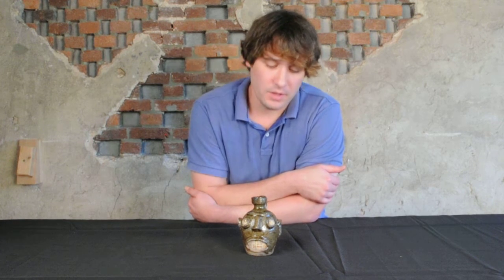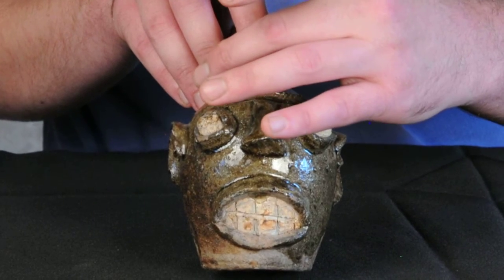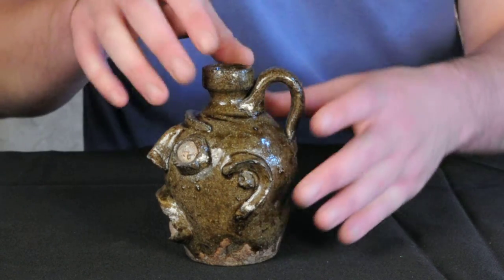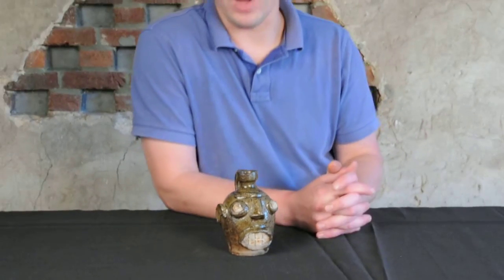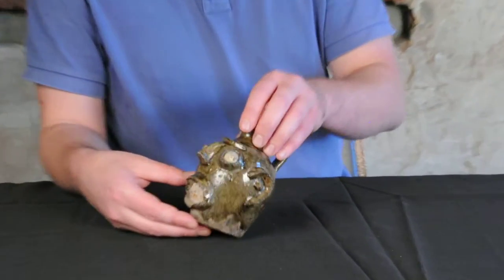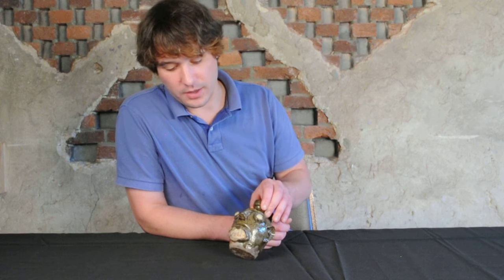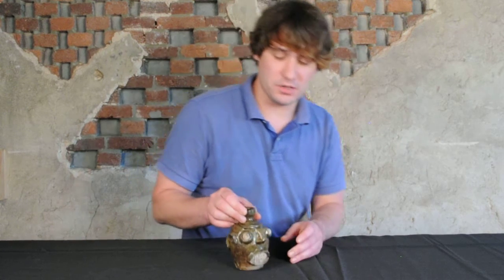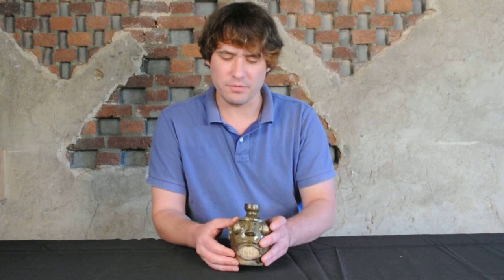Edgefield, South Carolina, Pottery Face Jug, circa 1860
Mark discusses an important recent Southern pottery discovery: an Edgefield, SC face jug made circa 1860. Recent research suggests this type of jug was produced by African Americans, and this form is regarded as something of a pinnacle of American ceramic folk art. It will be sold as part of our July 18, 2015 landmark auction of antique American stoneware & redware pottery.